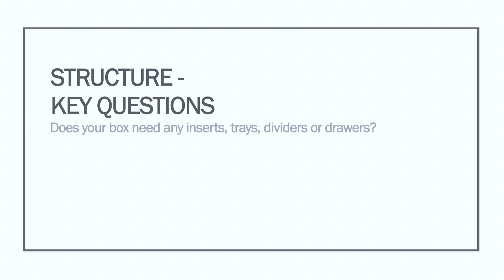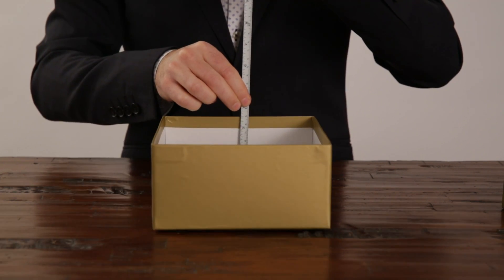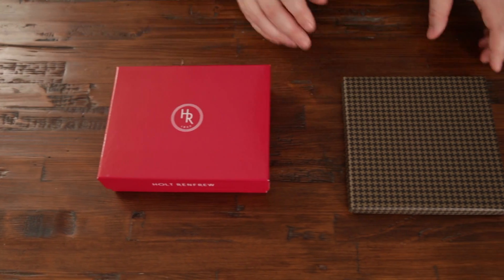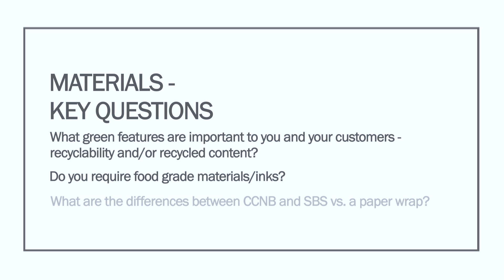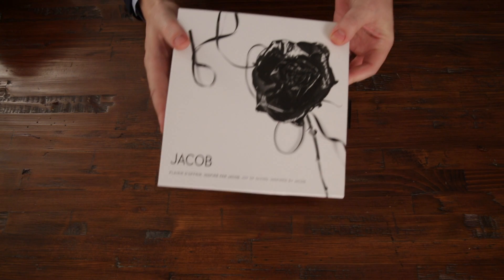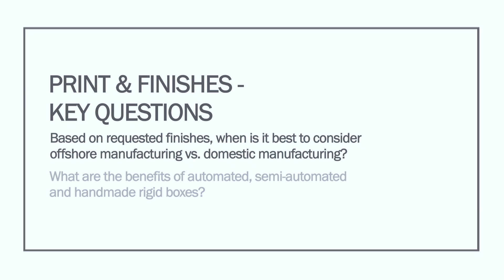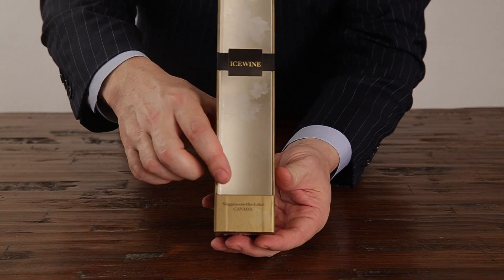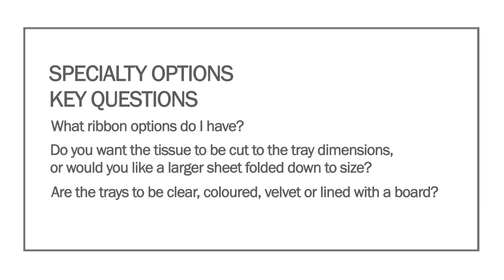Rigid Gift Boxes | How To Design Your Own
The rigid box is the quintessential gift package.

At Progress Luv2Pak, our staff can help create a structural design to suit your needs, even in smaller quantities. We outshine our competition with value-driven options and sophisticated features such as special shapes and sizes, as well as grommets , ribbon, custom inserts, and other gift-oriented components.

And we can still make the hat box!

Retail Packaging Professionals